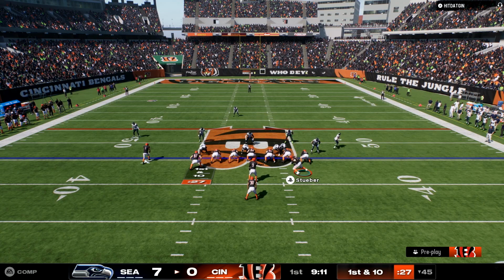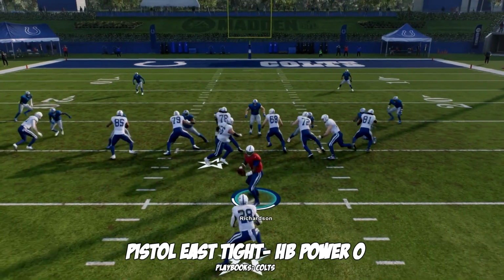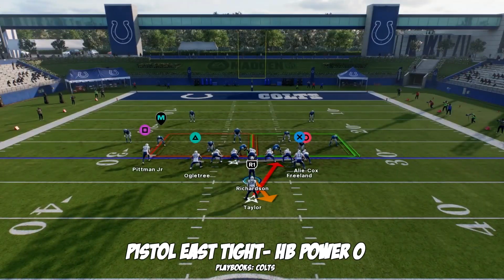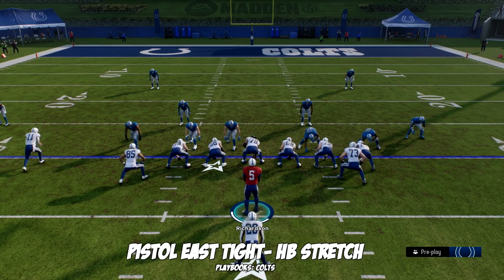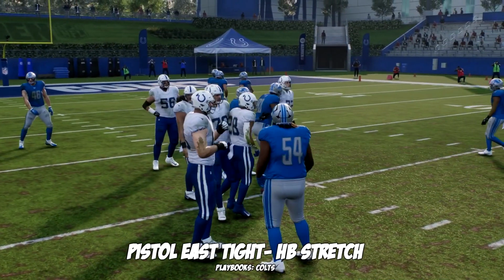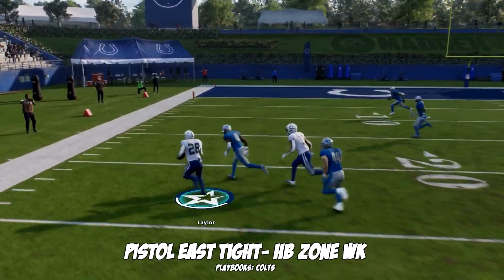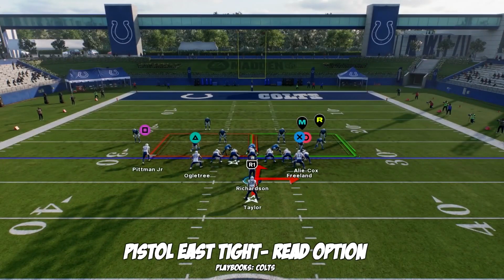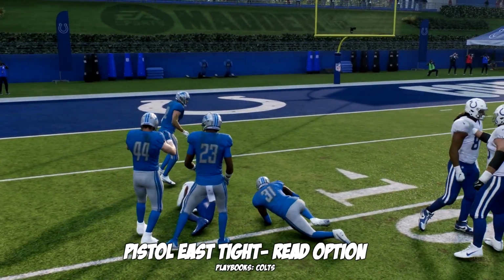I REGRET NOT USING THESE MADDEN 25 RUN PLAYS SOONER! I WOULD HAVE LOTS MORE WINS!🔥🏈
In today's Madden 25 tips video we go over Madden 25 run plays that will give you a major advantage against the top Madden 25 run defense.  This Madden 25 best run scheme is out of the Pistol East Tight formation and the plays are Read Option, HB Zone Wk, HB Stretch and HB Power O.  All of Madden 25 run plays are only in the Indianapolis Colts playbook.  This Madden 25 run scheme can be used in Madden 25 Ultimate Team also.